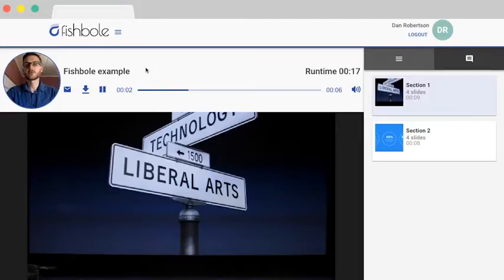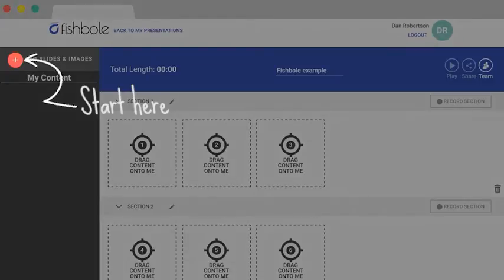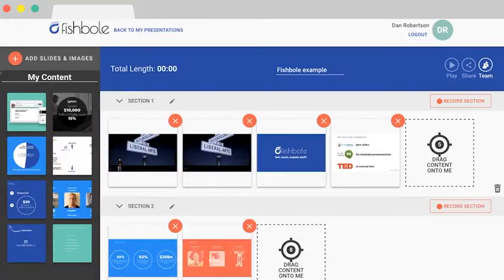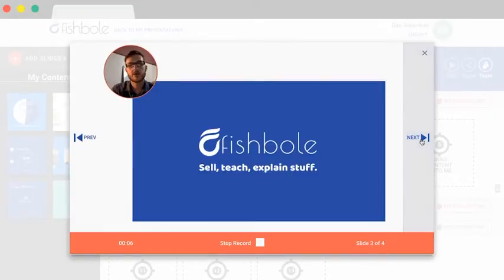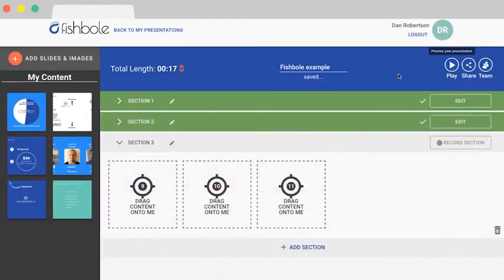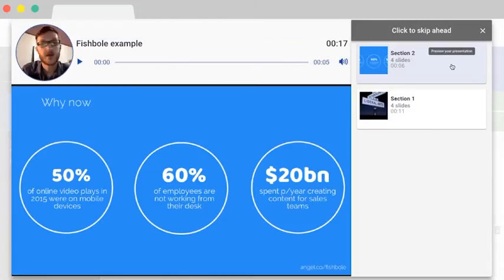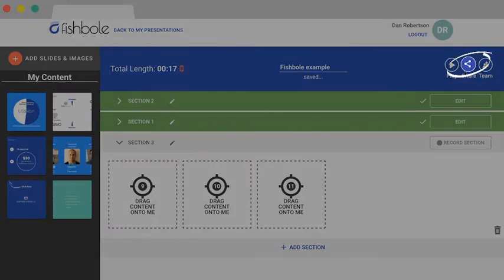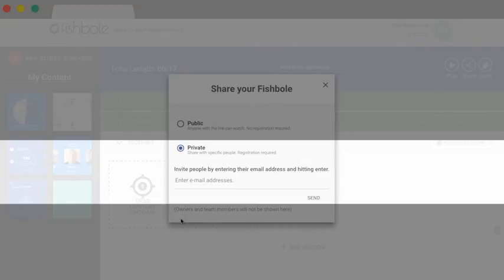Fishbole Video Walk Through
Video guide to see how you create, edit and share a Fishbole Presentation.